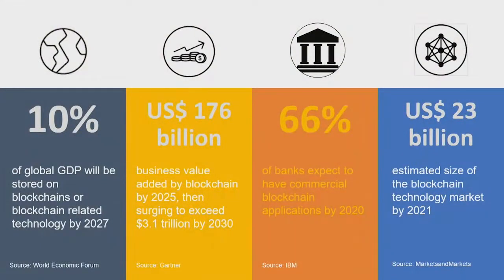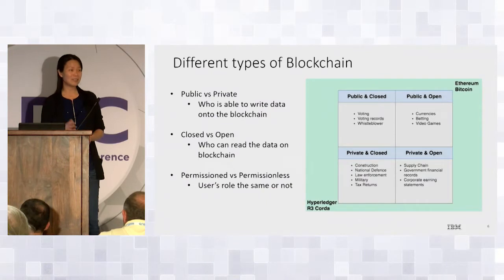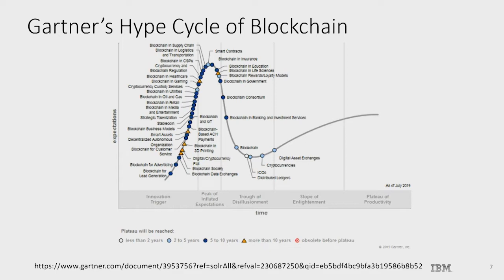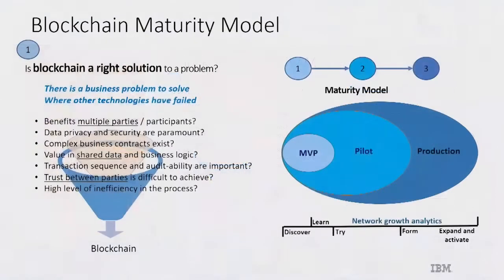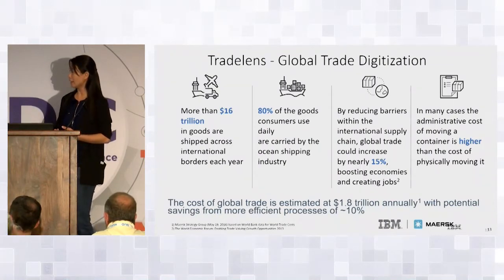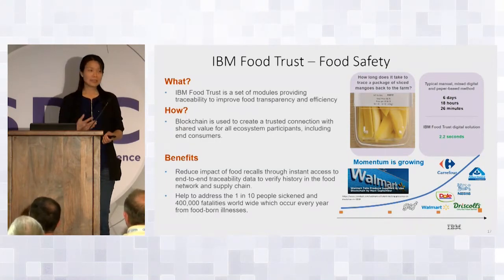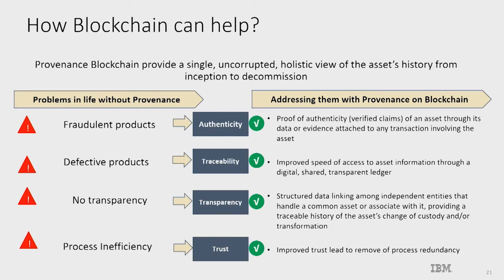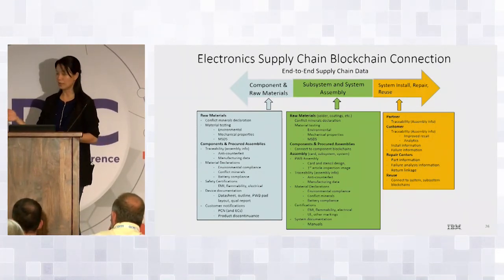Infusing Blockchain in Storage System Supply Chain (SDC 2019)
Blockchain has come to most people’s attention as the technology behind crypto currencies, but what does it mean to enterprise users? In this presentation, pain points being encountered in the storage system supply chain will be described and efforts to adopt blockchain to solve the problems will be shared. The right architecture can allow for connections from subtier suppliers all the way through the customer bases. It can provide benefits includes mitigating data security risk, combatting counterfeiting, which will surely become commonplace as the storage market continues its rapid growth, and improving part provenance. The storage industry will need to have its members at all levels partner together to harness the benefits of blockchain.

Presented by Michelle Lam, IBM